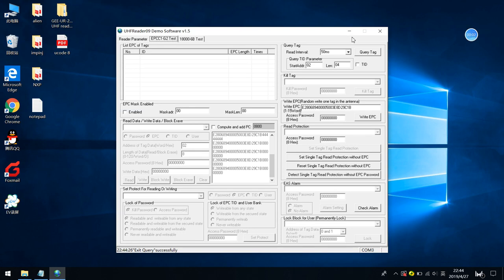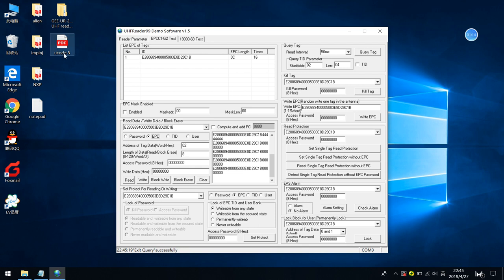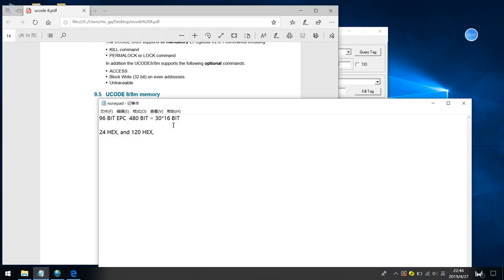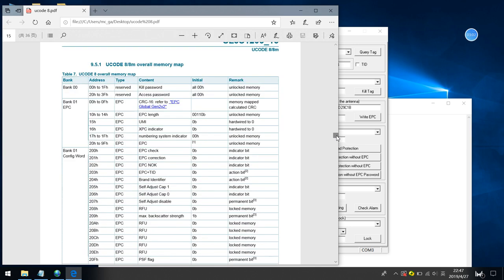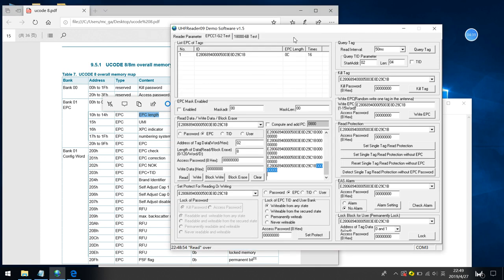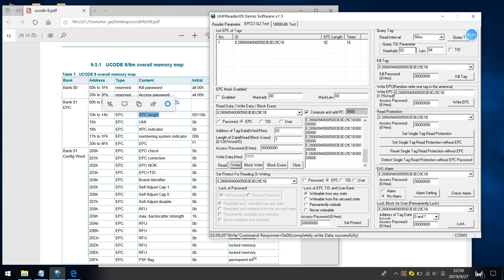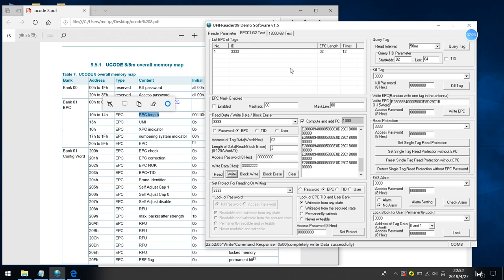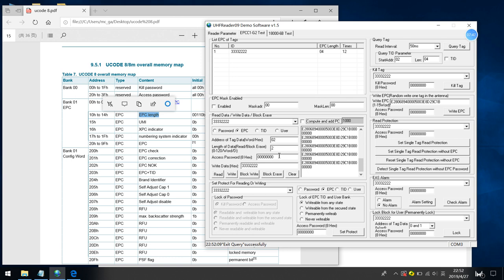GEE-UR-2000 UHF RFID Reader Writer Operation Guidance- Part IV write EPC